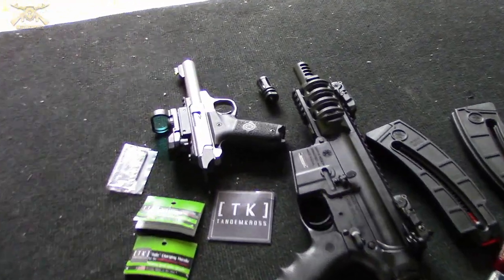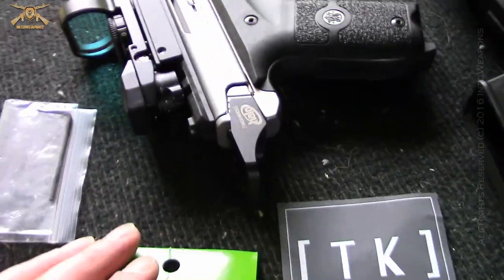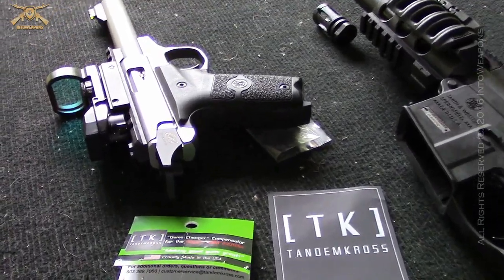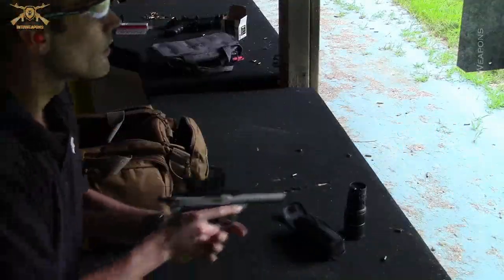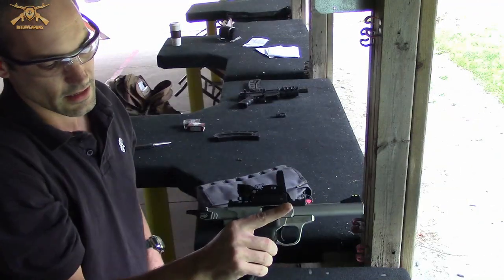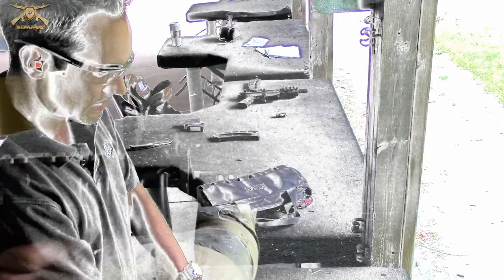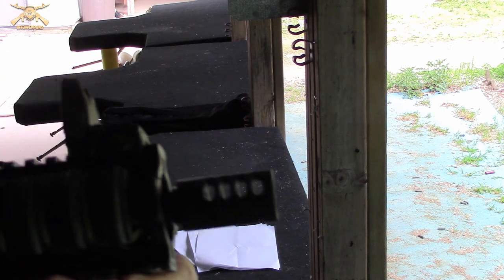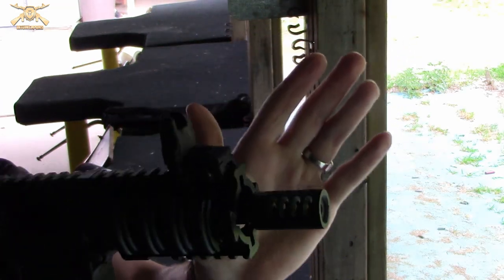SW22 Halo Charging Handle & Game Changer Compensator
Testing out the “Halo” Charging Ring and the “Game Changer” Compensator, specifically designed for the S&W SW22 Victory, by TANDEMKROSS.  Two effective upgrades which won't break the bank, these TK products can be checked out from Tandemkross below:

The “Halo” and “Game Changer” can be bought individually, or as a Combo Kit.  The “Game Changer” is available in both Black and Silver, while the “Halo” comes in Black.  As with all TANDEMKROSS products, both are made here in the USA and come with a lifetime guarantee!

The “Halo” Charging Ring is made of lightweight aircraft grade aluminum, is designed to clamp on the rear part of the SW22 slide, providing additional leverage and methods of slide manipulation.  Working the action for reloads, malfunctions, and clearing is made dramatically easier and quicker.  I can see why a competitor would be drawn to the “Halo”.

The “Game Changer” Compensator first and foremost, looks badass!  It is engineered to reduce muzzle rise and improve inherent accuracy for the SW22 and .22lr cartridge...  A popular choice among competitive shooters for quick follow-up shots, it’s also a functional and cost-effective upgrade for any level of shooter.  It has large side-facing ports for easy cleaning, as well as venting vision-hindering smoke away from the line of sight during follow-up shots.  The smaller circular upward-facing ports assist in pushing downward to mitigate muzzle rise and felt recoil.  Another great feature of the “Game Changer” Compensator, is that you can use it for nearly any .22lr rifle or pistol with a standard muzzle thread pattern of 1/2x28 TPI!  Since the SW22 Victory I have available doesn’t sport a threaded muzzle, we used it on my Smith&Wesson M&P15-22p (pistol variant), which not only functioned flawlessly by reducing muzzle climb and recoil, but added an entirely new level of cool to the 15-22p!

IntoWeapons FEATURED GEAR on Amazon